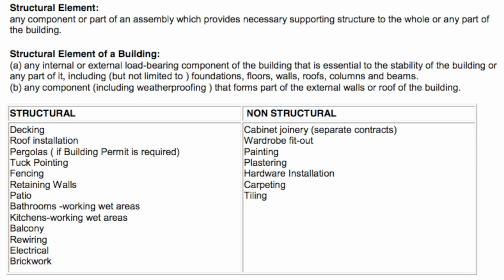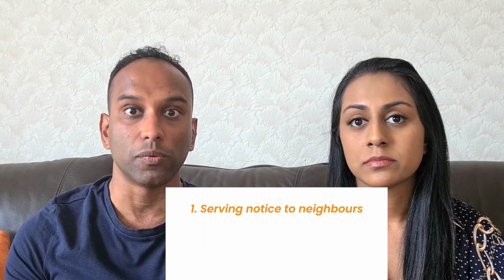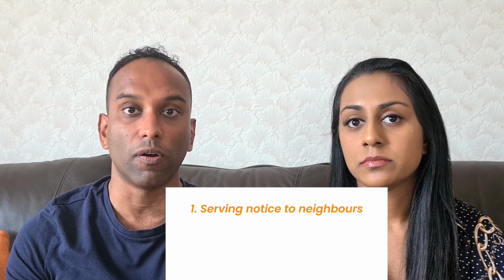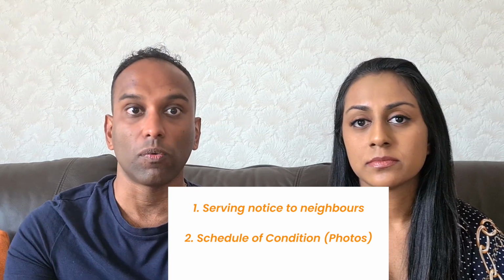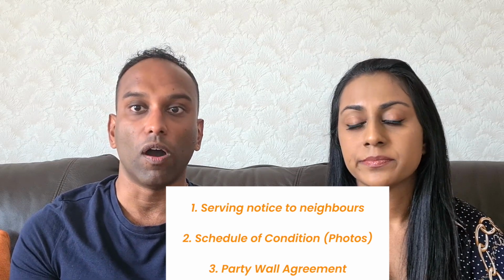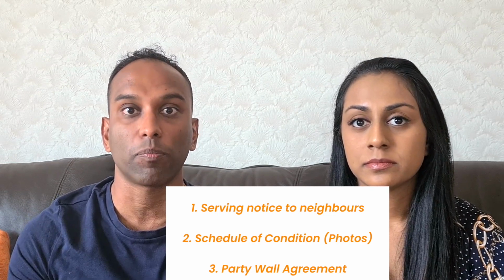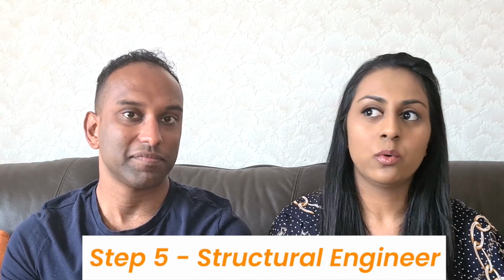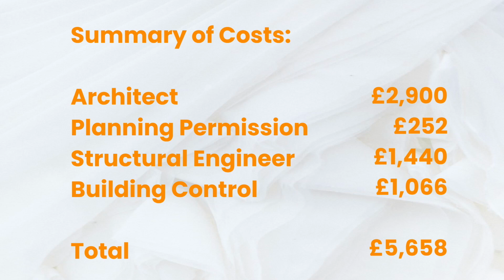6 STEPS | HOW TO PLAN FOR A MAJOR HOME RENOVATION PROJECT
We just completed on our FIRST house on 4th August 2020! Now we are doing a MAJOR renovation on it. We tell you how to plan for big works and what process we had to follow for planning permission, finding an architect, getting a party wall agreement and more.

Let us know your experiences in the comments below!